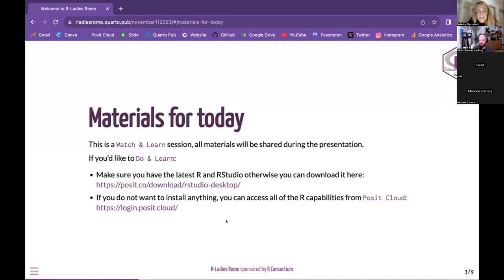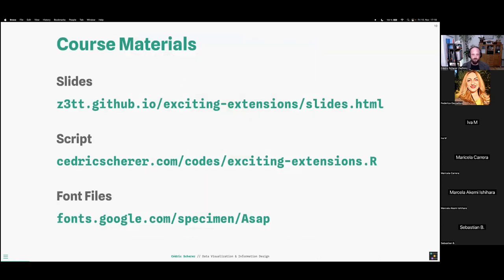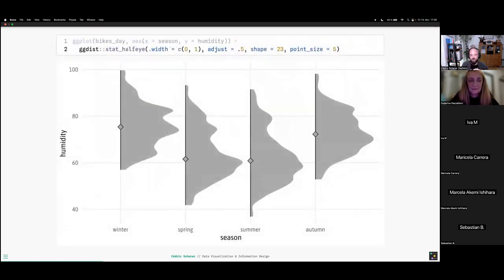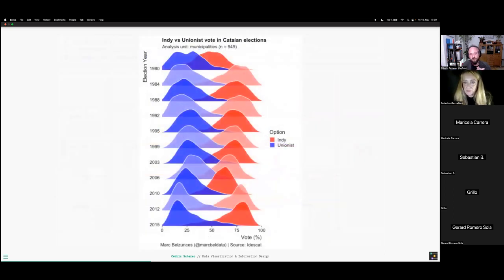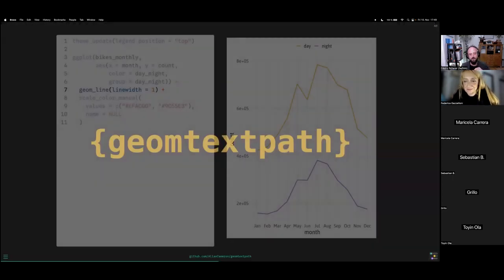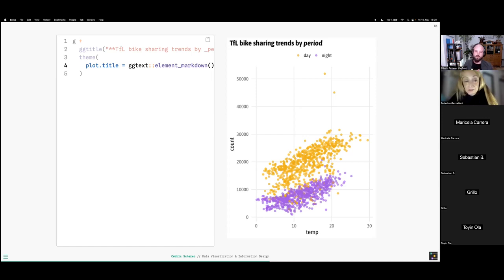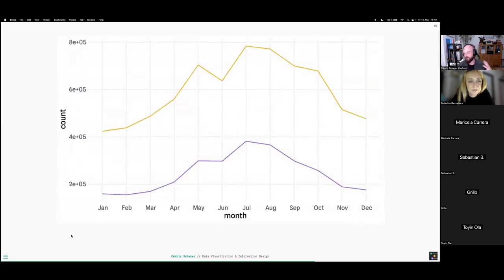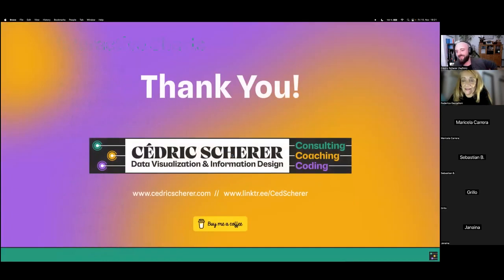R-Ladies Rome (English) - (Even More) Exciting Data Visualizations with ggplot2 Extensions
🎉 Dive into the captivating world of Data Visualization with Dr. Cédric Scherer! 🚀 In this insightful video recording, our esteemed speaker, renowned data visualization designer and consultant, shares invaluable tips and techniques to enhance your visual storytelling. Explore the art of creating engaging and effective data graphics, unravel the secrets of typography in ggplot, and witness the magic of code-first approaches for transparency and reproducibility.

🌐 Whether you missed the live event or want to revisit the enriching discussion, this recording is your gateway to a wealth of knowledge in data visualization. Don't miss out—watch now and elevate your skills! 📊💡

0:00 R-Ladies Rome Chapter Introduction
10:09 Dr. Cédric Scherer talk
1:14:00 Final Q&A

Have a look at our WebSite for more insights about our events